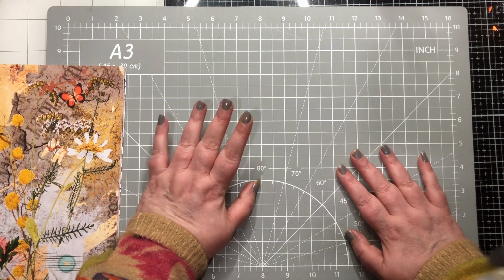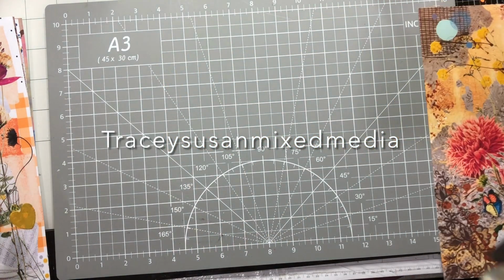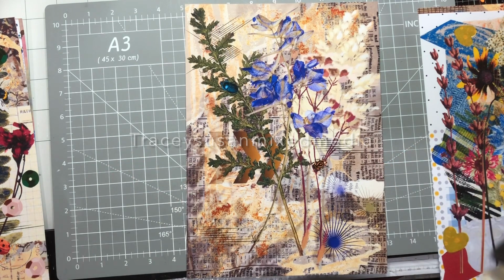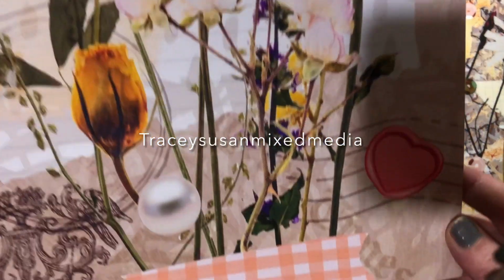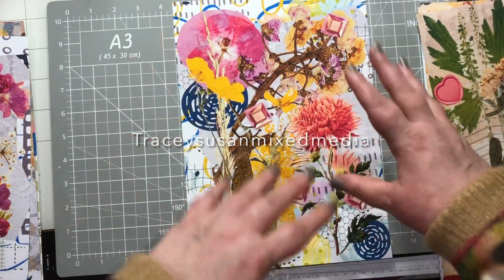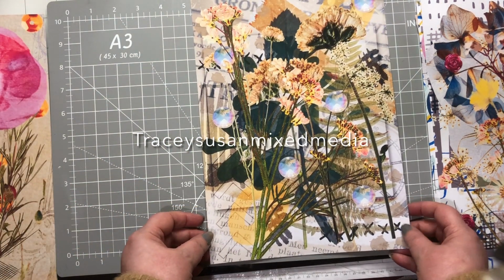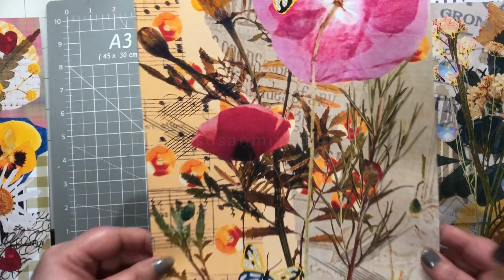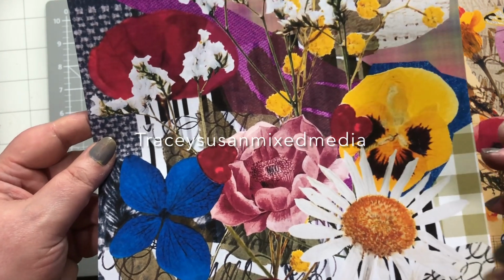Dried Flowers Digital Papers Show plus Some Channel News Happening Next Week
Good day guys, I do hope you're all having a wonderful day so far, Today I'm sharing another one of my digital paper printable papers I have for sale. I also have some channel news to share and would love if you can join in.
Here is the link to the papers if you would like to purchase them